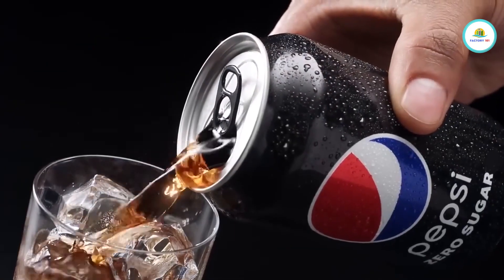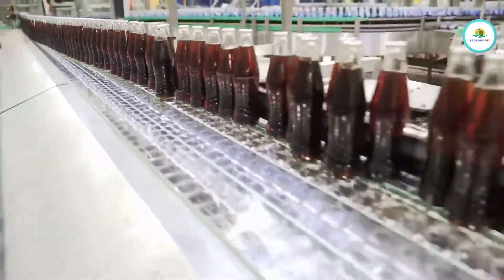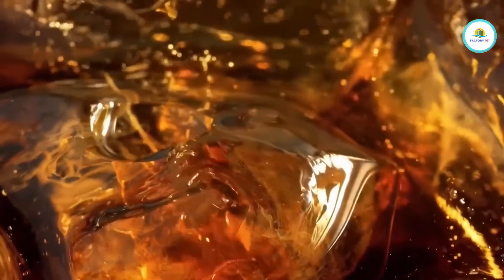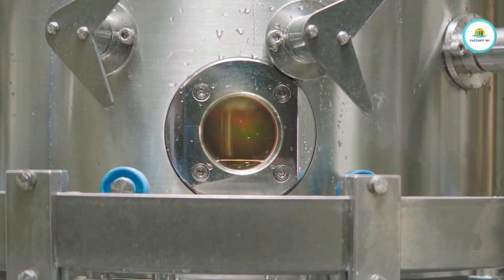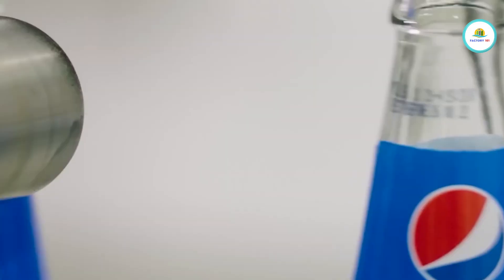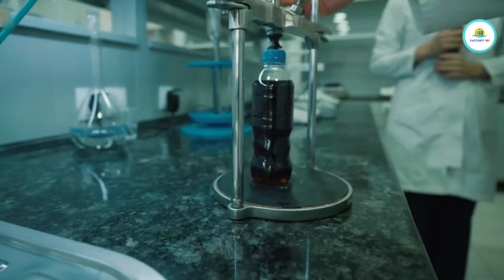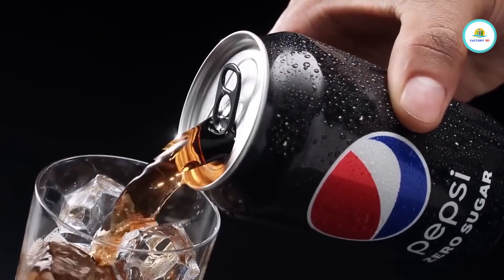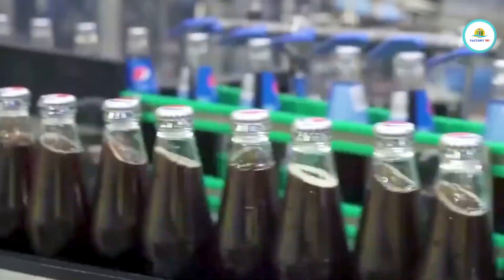How Everyday Pepsi Are Made | Inside Modern Pepsi Factory Process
How Everyday Pepsi Are Made | Inside Modern Pepsi Factory Process | How Pepsi is Made in the Factory  | how pepsi cola is made | how pepsi is making

Ever wondered how the things you use every day are created? 🏭
In this episode of Factory 101, we take you inside massive industrial production lines to uncover the fascinating step-by-step process of manufacturing everyday items. From raw materials to the final packaged product, watch as machines, conveyor belts, and skilled workers bring these creations to life.

This is the ultimate behind-the-scenes look at modern factories, showing precision engineering, cutting-edge automation, and satisfying assembly lines in action. Whether you’re a fan of industrial engineering, manufacturing technology, or production process videos, this in-depth tour will amaze you.